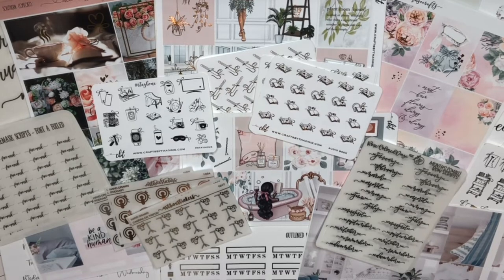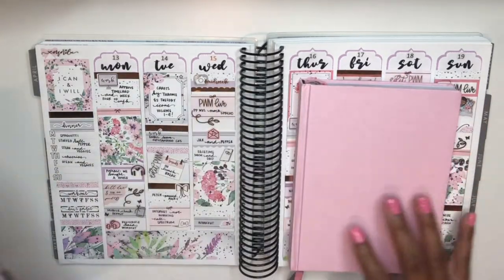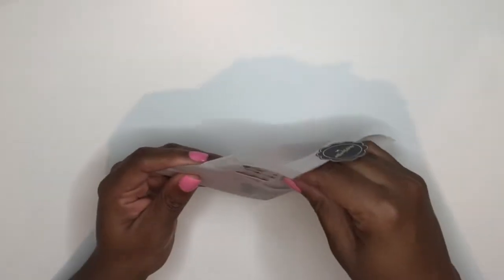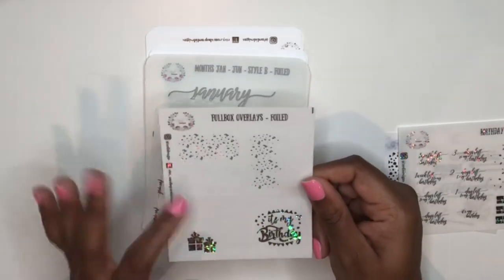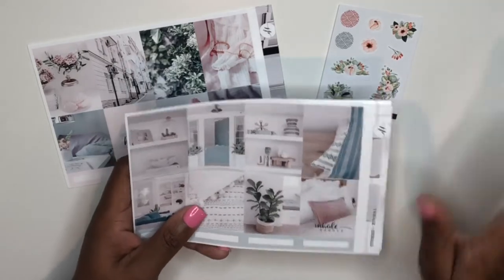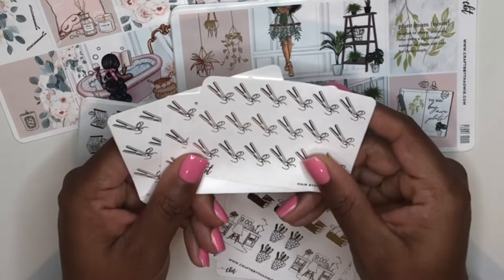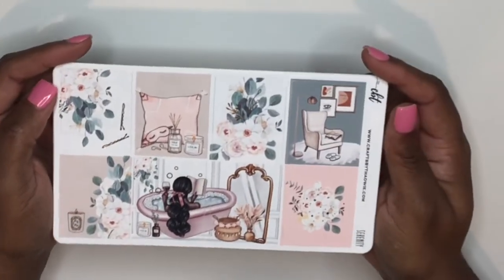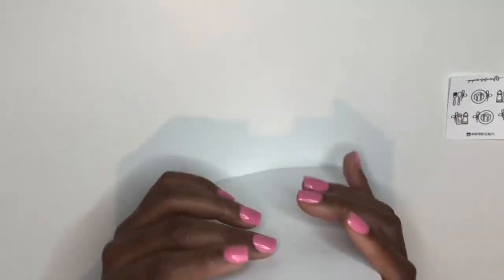Planner Haul | Print Pression, Crafts by Thaowie, Jax and Pepper & More!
Hey Planners!
I’ve been enjoying some planner retail therapy lately and I’m excited to share this haul with you.
Hugs,
Tay

Nail polish: OPI Pinking of you

Stay Safe!